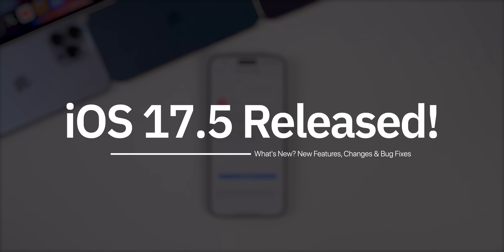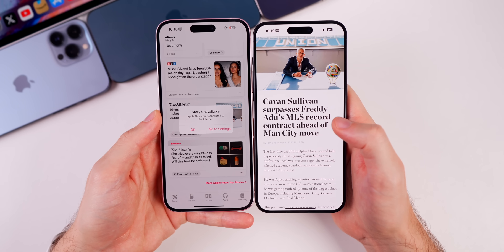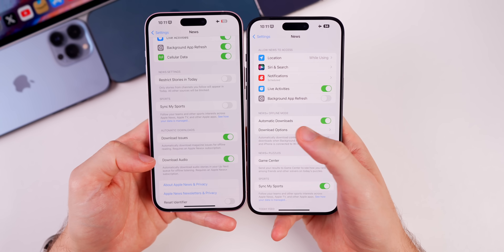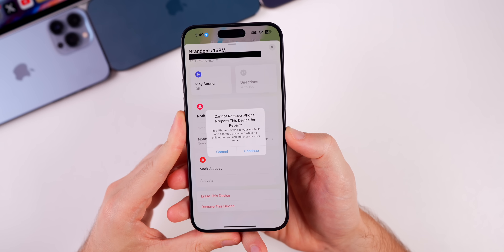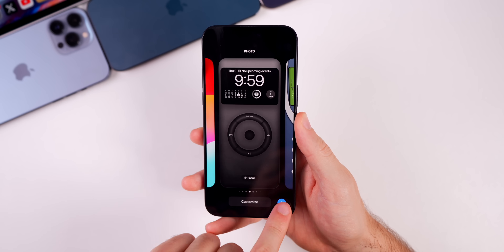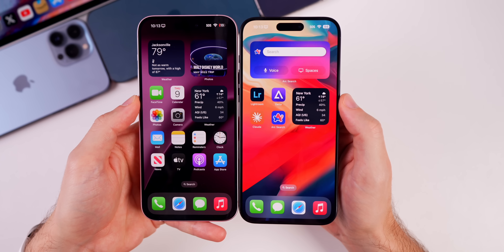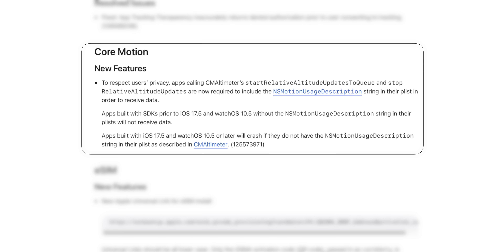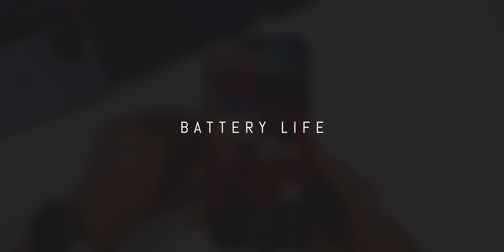iOS 17.5 Released - What's New?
iOS 17.5 Released - What's New? | iOS 17.5 Features & Changes

Apple just released iOS 17.5 for the iPhone and iPadOS 17.5 for the iPad and in this video, we cover every new feature & change in the software, along with a discussion of the performance & battery life, if you should update or not, and what software to expect next. Enjoy!

iOS 17.5 Build Number: 21F79
iOS 17.5 Modem Firmware (iPhone 15 series): 1.60.02

In addition to iOS 17.5, today Apple also released:
iPadOS 17.5
watchOS 10.5
macOS Sonoma 14.5
tvOS 17.5
visionOS 1.2
iOS 16.7.8/macOS 13.6.7/macOS 12.7.5

Apple and Google deliver support for unwanted tracking alerts in iOS and Android

🍎 Become an *Ultra Member* to get PDF guides, access to premium wallpapers, early video access + more

*Chapters:*
0:00 iOS 17.5 is out!
0:15 Widget colors!
0:35 Offline mode
1:22 Actual example
1:52 New puzzle game (it's fun!)
2:55 Leaderboards!
3:32 Condensed settings
3:49 You can now Download Apps from websites! Huge for the EU
4:47 Apple & Google partner for Tracking Alerts across Android & iOS
5:28 Major change for Find My & Repairs
6:51 This is NOT a security flaw
7:16 NEW Wallpapers! (with amazing animations)
8:19 Books revamped UI elements
9:37 Weather widget change
10:13 Settings change
10:31 Emoji "bug" fixed
10:53 Release Notes
11:15 Undocumented Bug Fixes
12:03 Performance & Record Benchmark score
12:50 Battery Life
13:23 Should you Update to iOS 17.5?
14:05 What's next?
15:06 Want to see more?